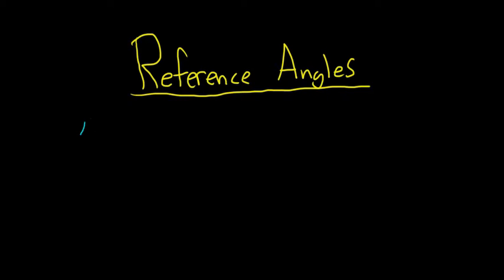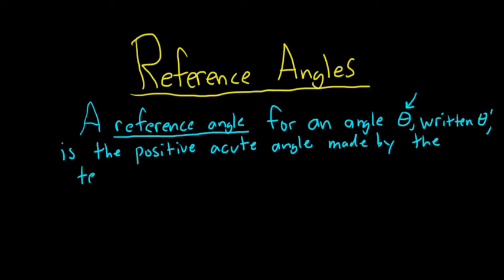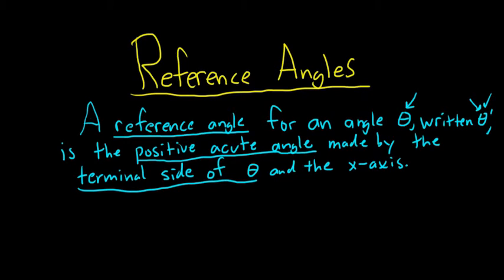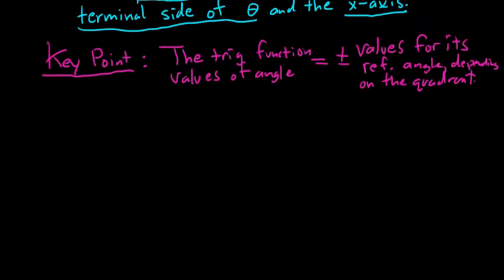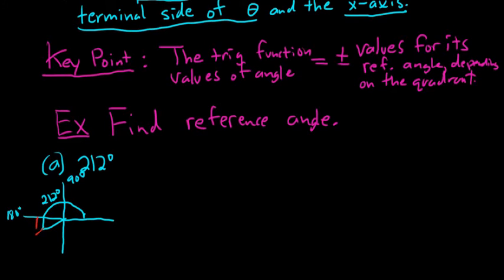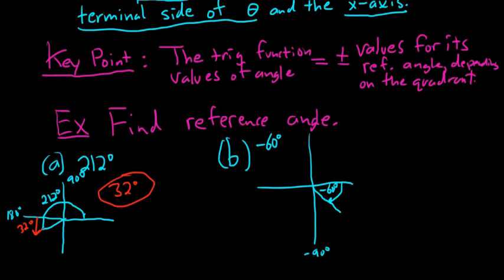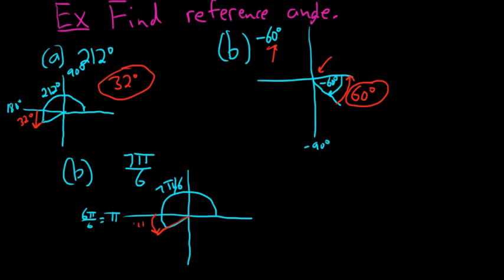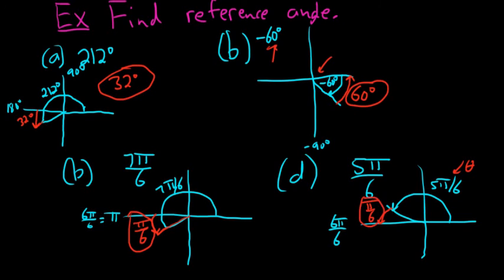Introduction to Reference Angles